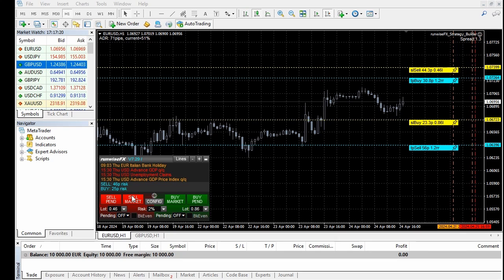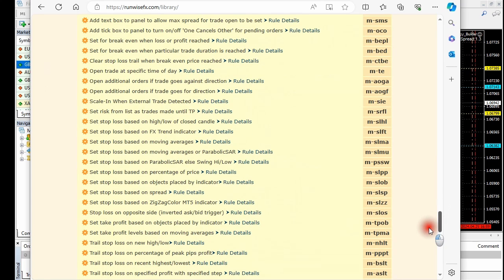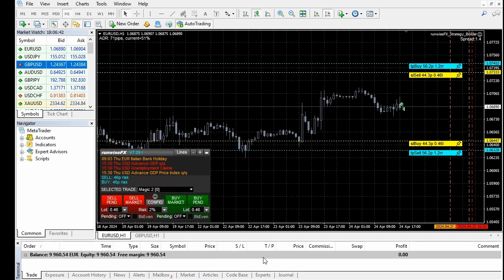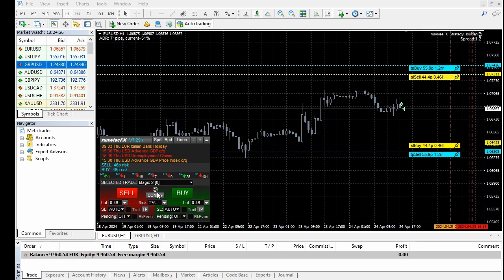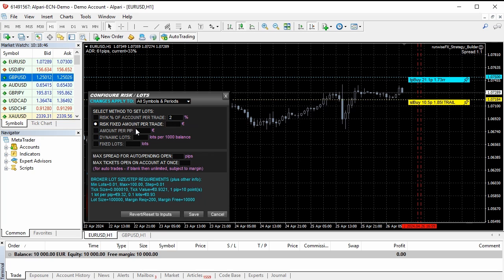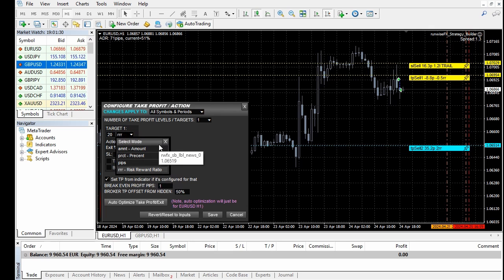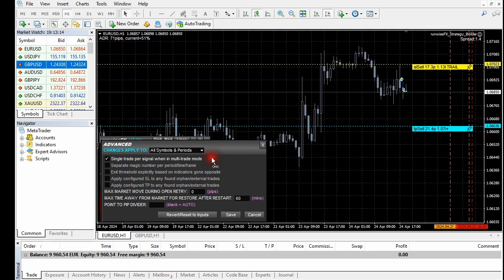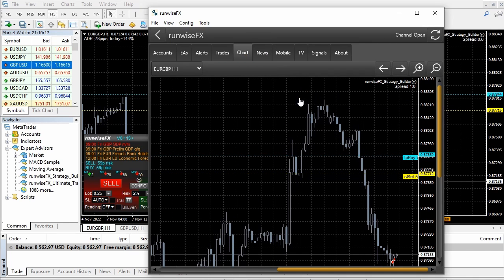RunwiseFX EA Full Guide - Part 1 - Manual Trading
Part 1 of our full guide for our  runwiseFX EA for MetaTrader 4 & 5.  Probably the most powerful yet easy to use addon software for MetaTrader. Part 1 focuses on manual trading, but still watch even if just interested in automated trading.

00:00 - Intro
01:37 - Panel & Pips
03:14 - Library
06:34 - Pending Orders
07:09 - Open Trade
07:09 - Other Config
15:07 - Stop Loss
19:10 - Risk / Lots
21:08 - Take Profit
27:08 - Per Symbol/Period Configuration
28:49 - Options
30:56 - Revert to Pervious Configuration
33:00 - App